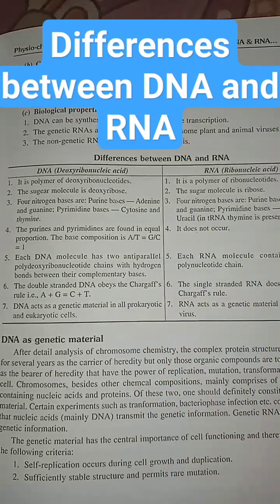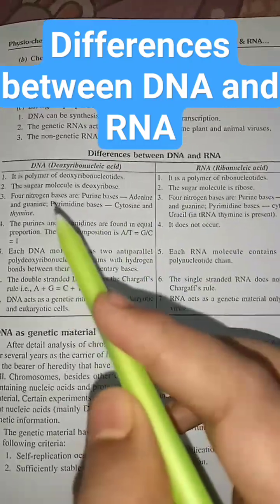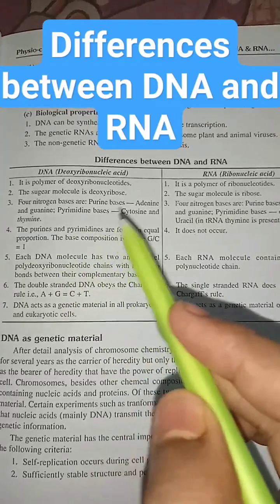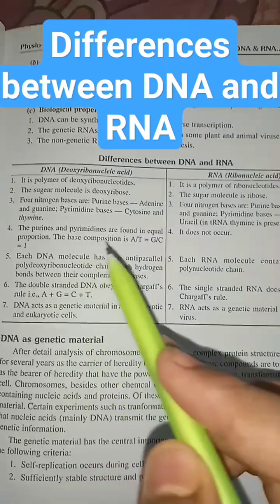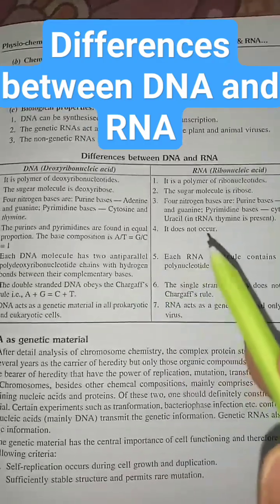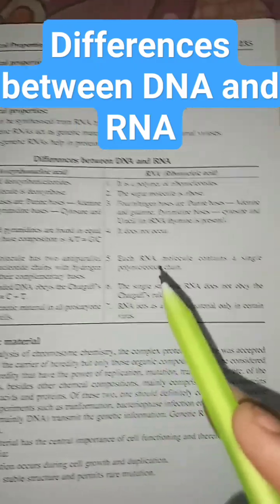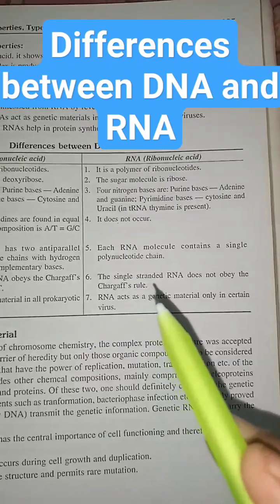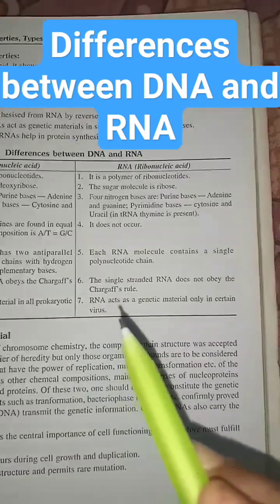Differences between DNA and RNA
|| Differences between DNA and RNA || DNA vs RNA ||

-dna vs rna class 12
-write the important structural and functional differences between dna and rna
-differences between dna and rna class 12